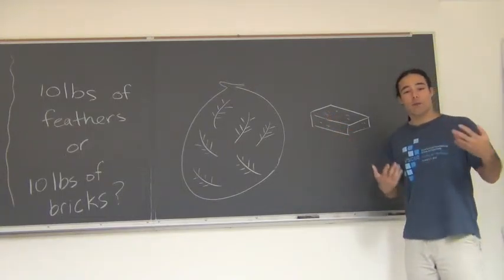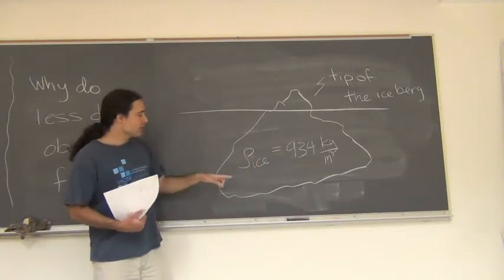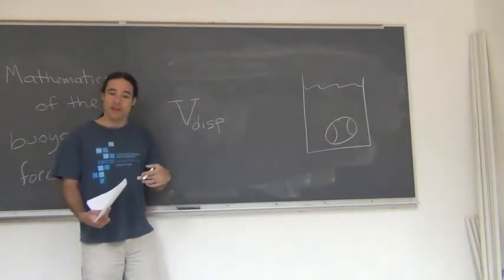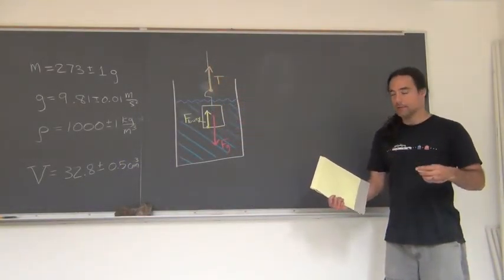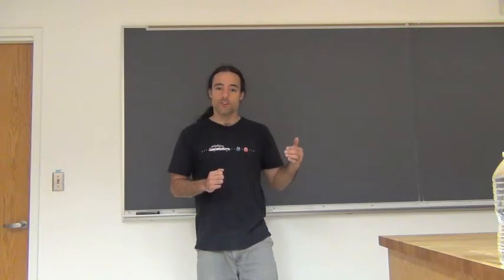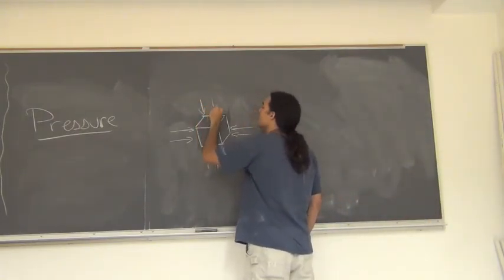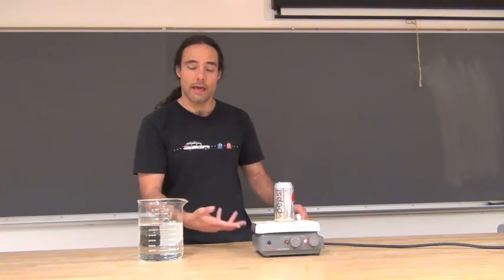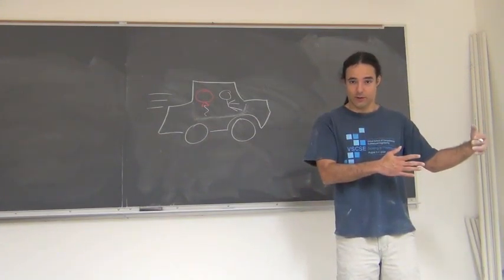PHY-151 Lecture 16: Fluids I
PHY-151 Lecture 16.  Topics include density, buoyancy, and pressure.